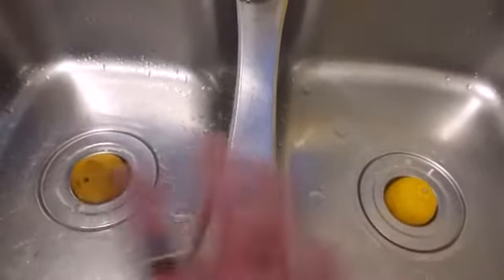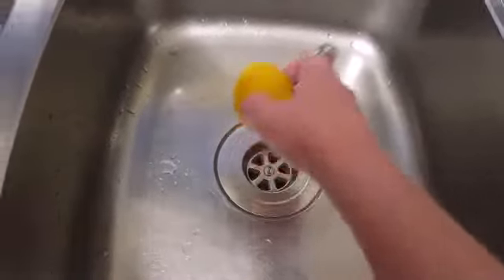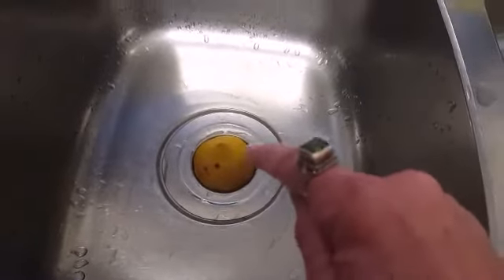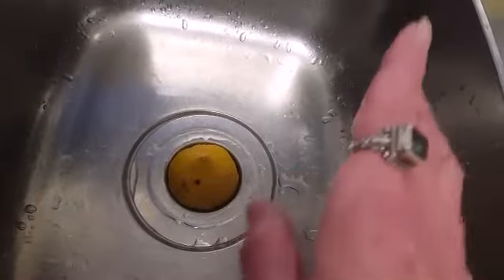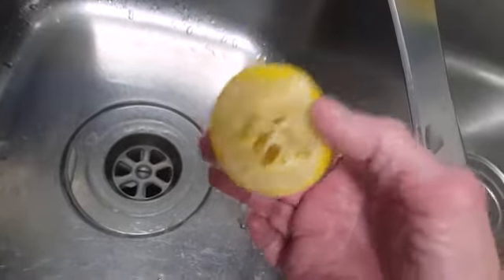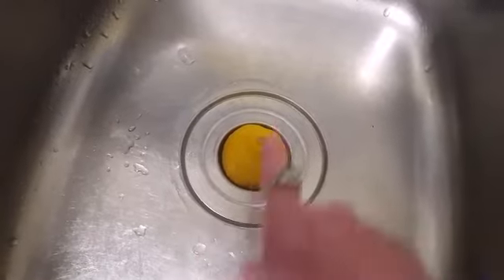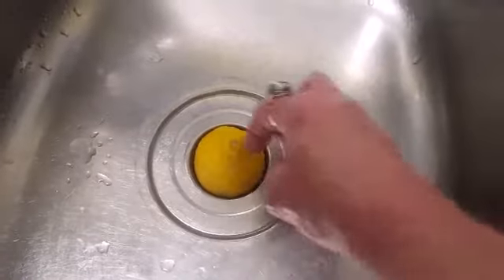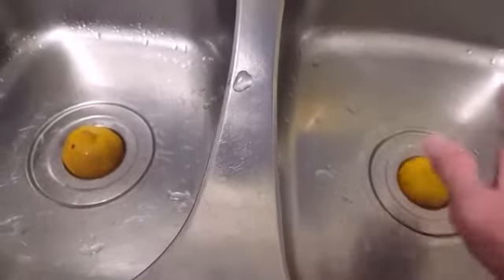what happens with a lemon that you've used for two weeks in sink